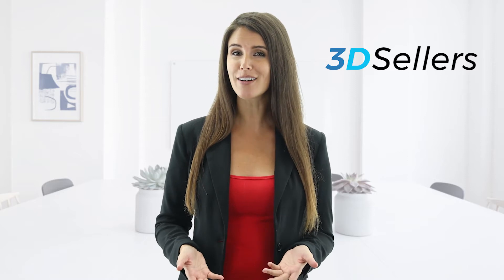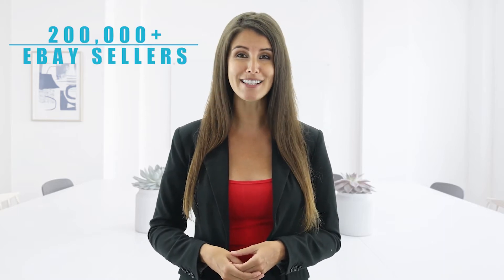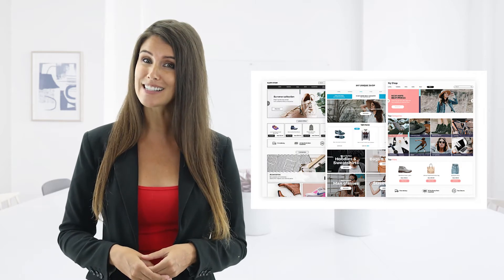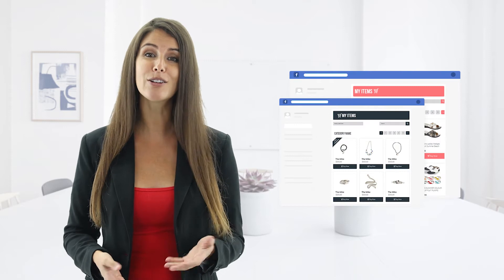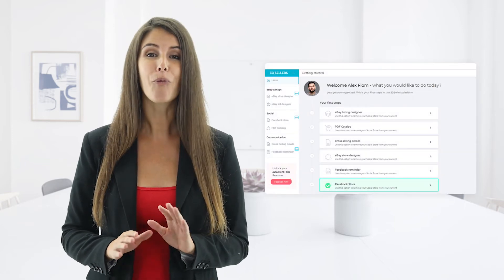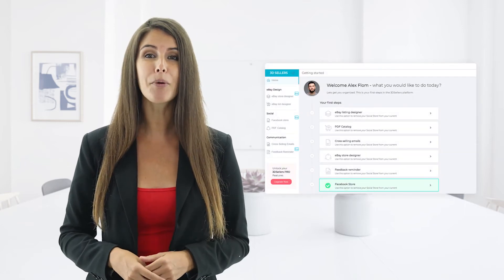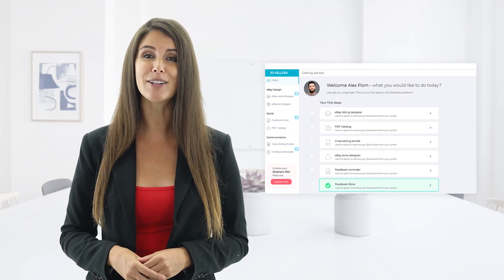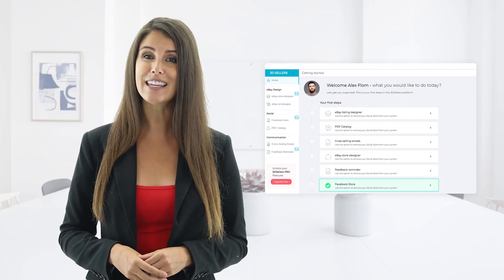Launching the New 3Dsellers Platform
Try our All-in-One eBay Selling Manager Software free for 7 days!

In 2017, we came up with an entirely new concept: instead of offering sellers several applications for different needs, we decided to create one platform that will provide eBay sellers with a comprehensive solution.

We wanted to enable sellers to build and maintain their brand while designing their store, communicating with customers and promoting their listings. Each seller’s brand should be consistent on all channels: eBay, email messages and social networks.

In other words, instead of offering various individual tools,
we understood that sellers need a platform that will provide all their needs in one place.